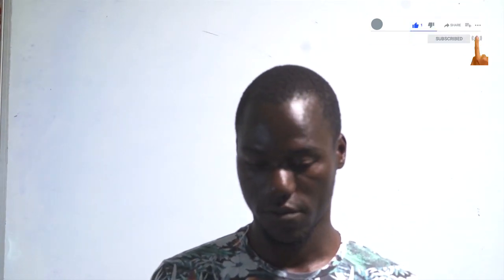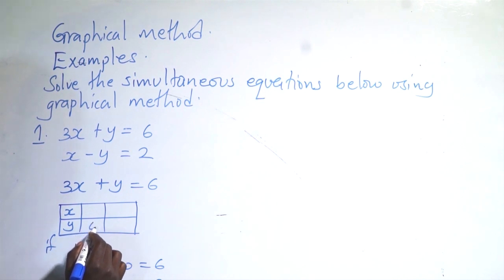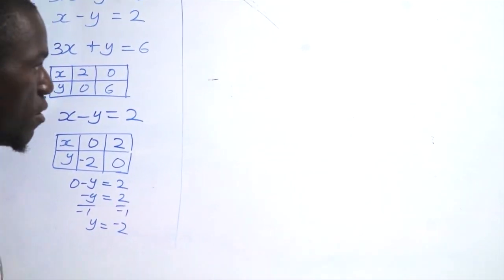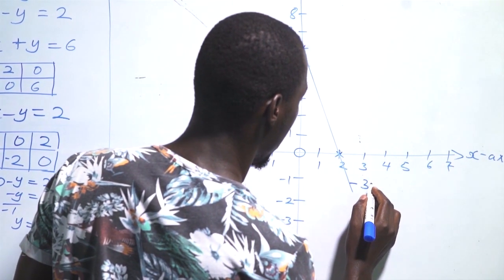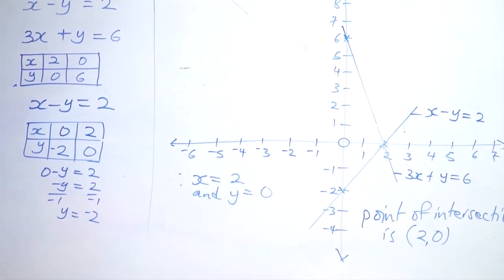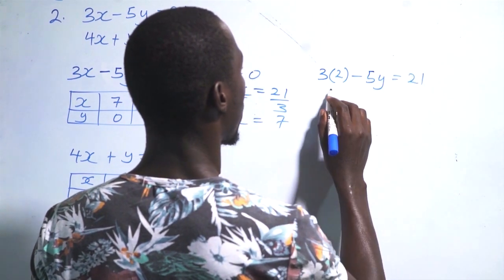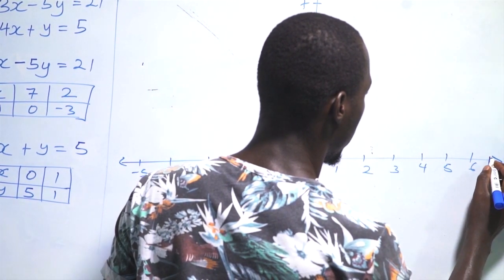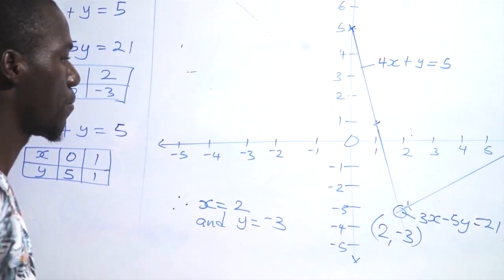SIMULTANEOUS EQUATIONS LESSON 4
GRAPHICAL METHOD. ORDINARY LEVEL MATHEMATICS FOR S.3 & S.4